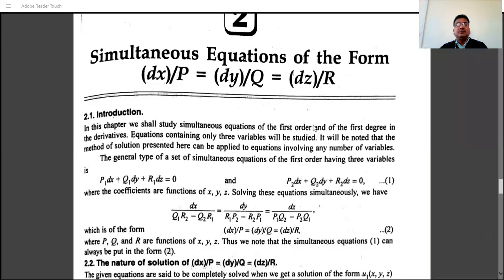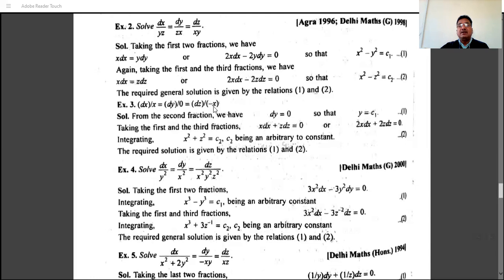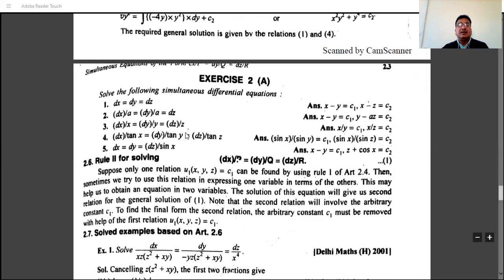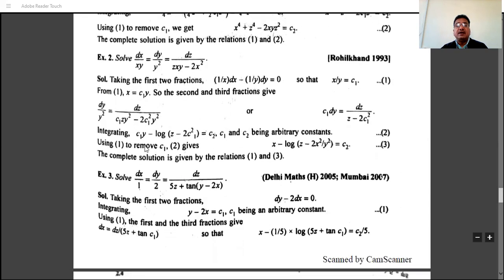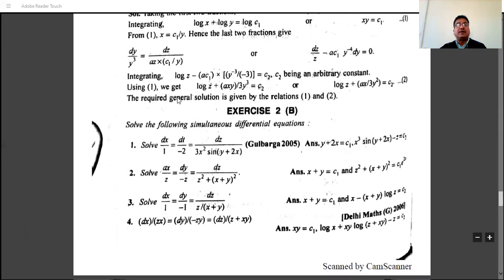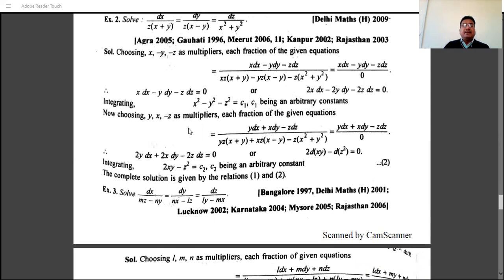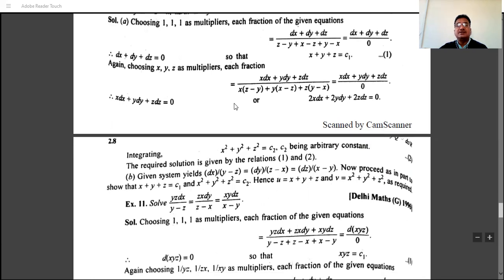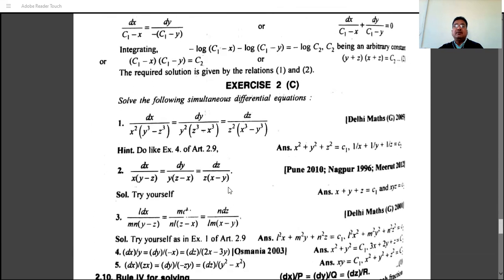5.T.Y.B.Sc.(Sem.-II)(Paper-IV:PDE) Introduction to Ordinary and Partial D.E.-5 Dr.B.D.Gavhane